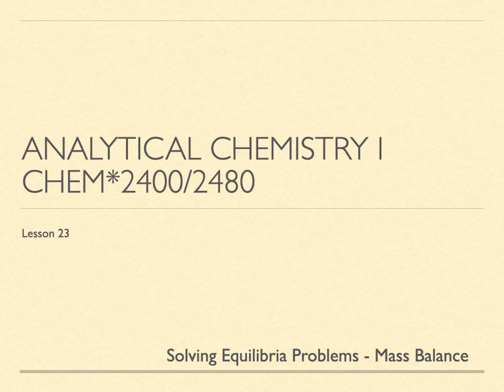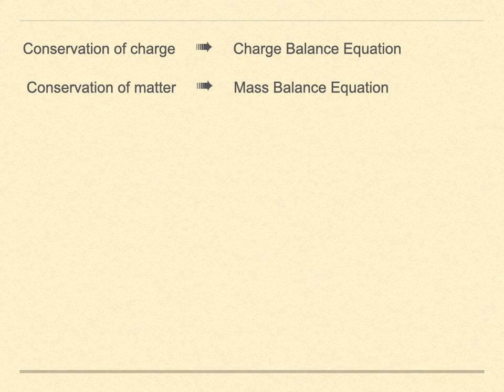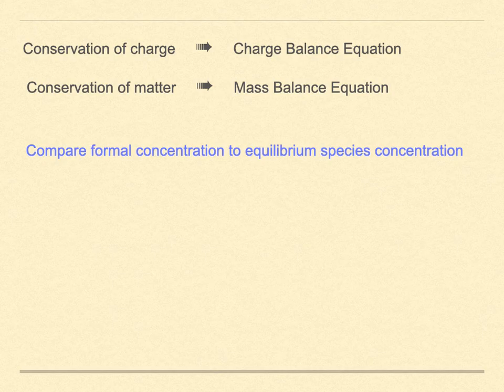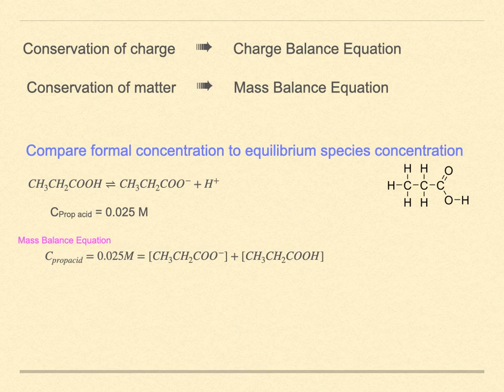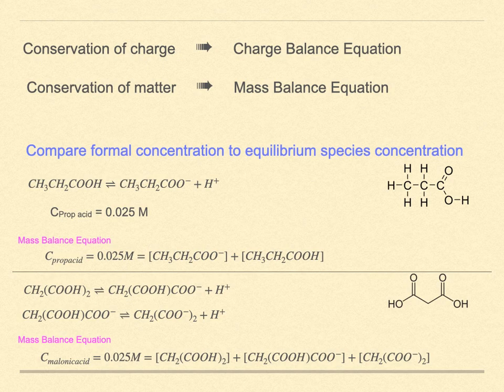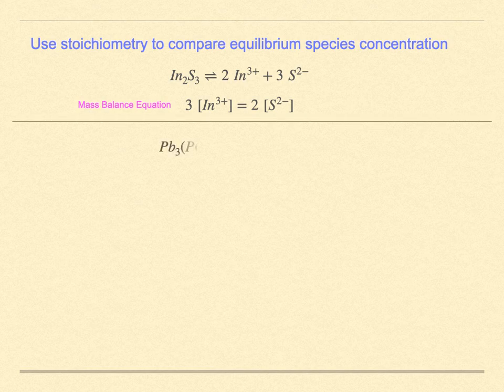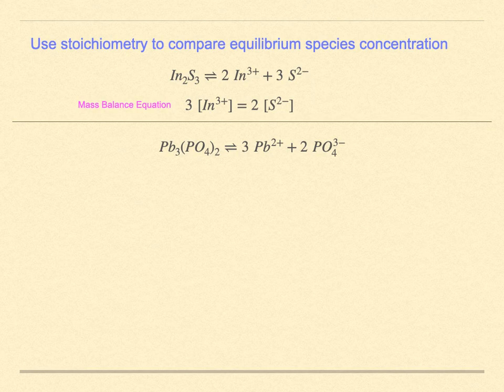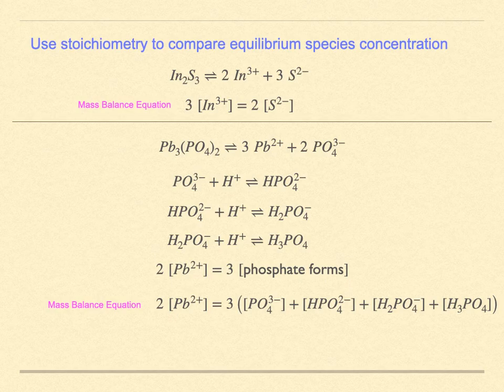Lesson 23 Mass Balance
Another important equation for solving chemical equilibrium problems is the mass balance equation. There can be more than one, though we often just have one. We use it to keep track of the various molecular species in which key atoms may be found in a solution.